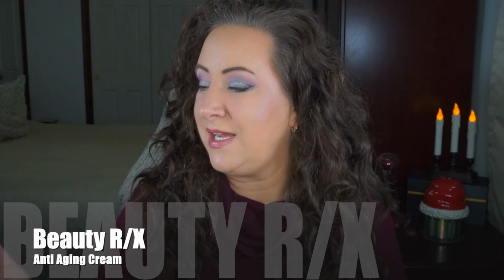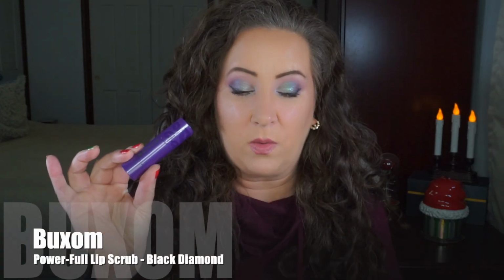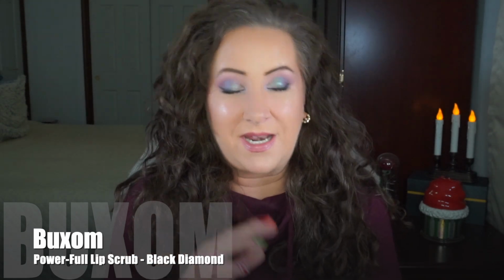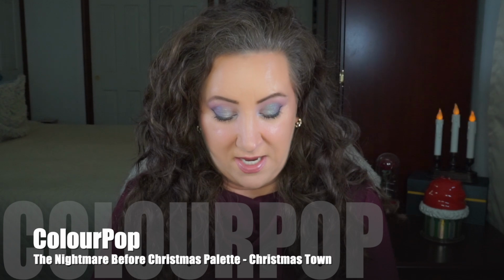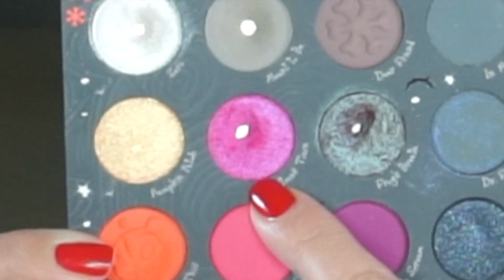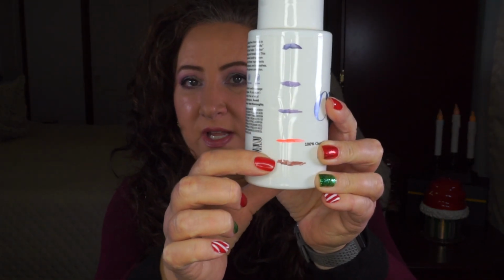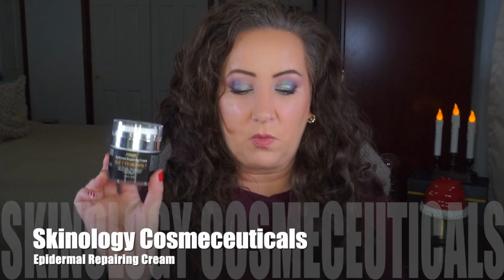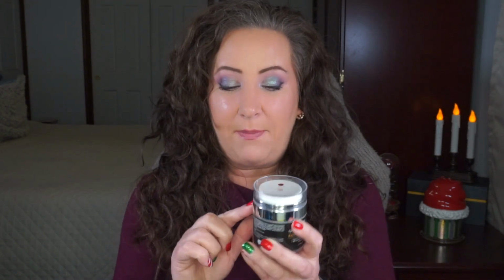Throwback 30 UPDATE 5 | Jessica Lee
We are throwing it back to PANtastic Ladies projects of days gone by.  This Throwback 30 project pan is all about projects from the past.  With all of the new members in our group, we wanted to include them in projects they may have otherwise missed.  This runs from July 28, 2023 through July 28, 2024.  Feel free to join in the project or the facebook group!